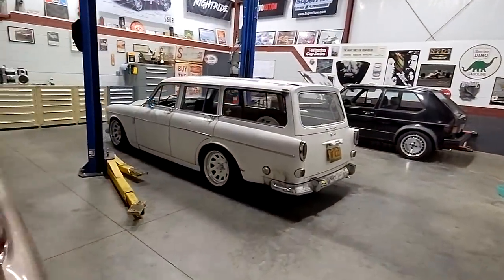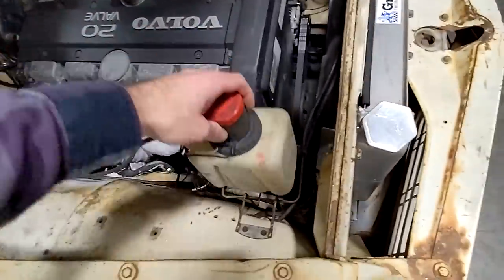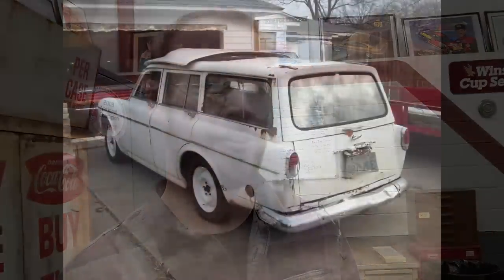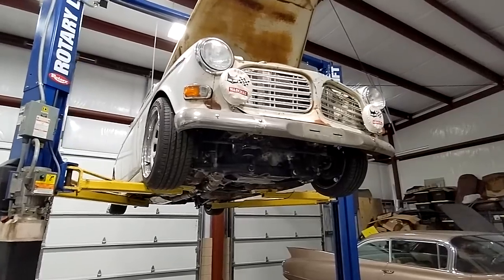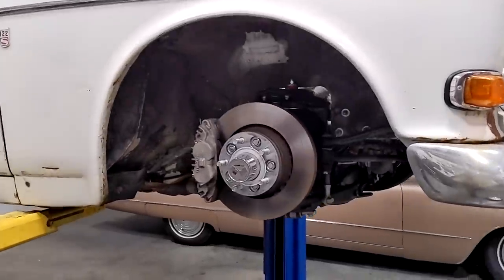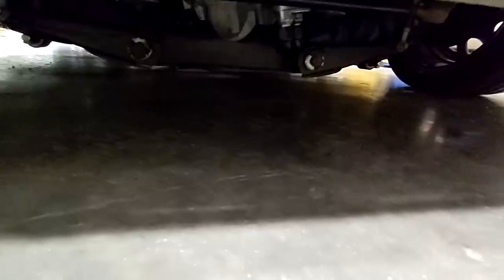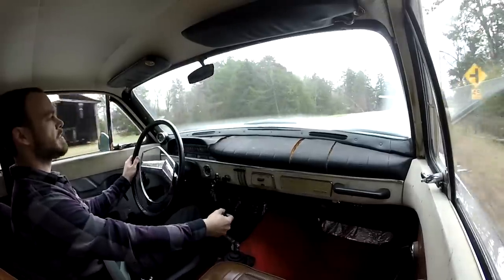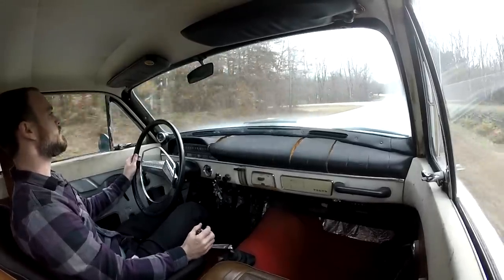Bagged, Swapped, Rowdy! 1966 Volvo 122 S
In this episode of Long Automotive we take a look at my most serious build to date, a heavily modified 1966 Volvo 122.